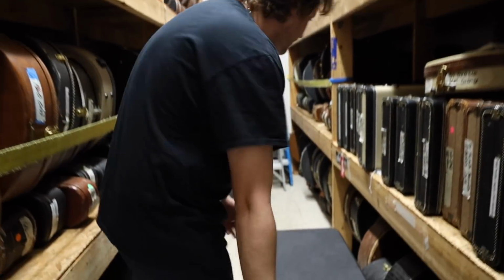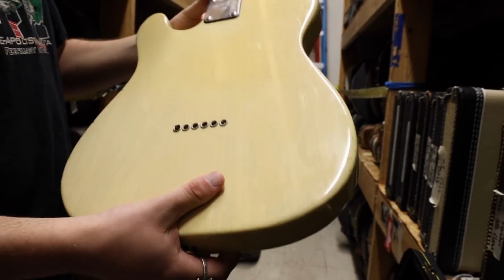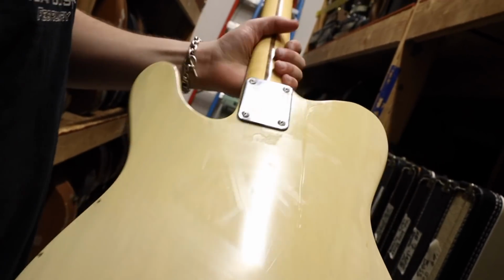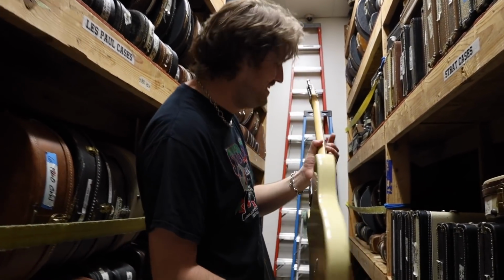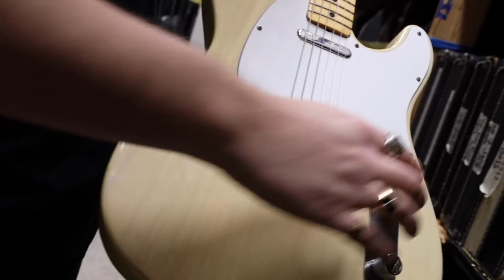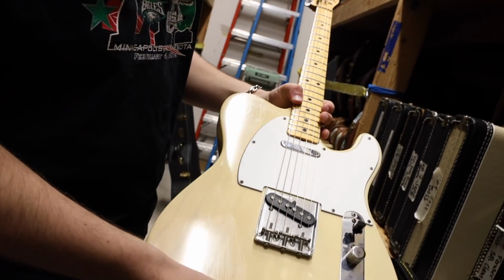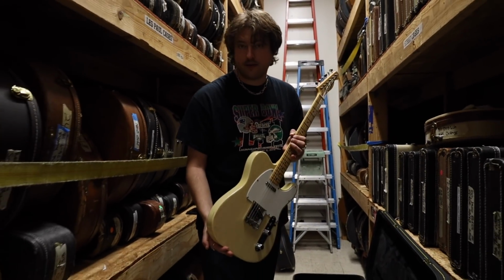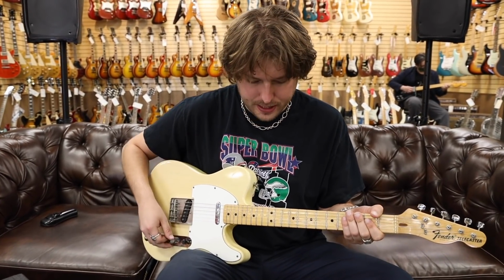Guitar of the Day: 1974 Fender Telecaster Blonde | Norman's Rare Guitars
It's TeleTuesday!!! Stay safe, be kind and hope you’re all well! Enjoy this new episode of GuitarOfTheDay: Lemmo playing an Original 1974 Fender Telecaster Blonde finish available here at NormansRareGuitars! So what do you guys think of this FenderTelecaster?

GUITAR: 1974 Fender Telecaster Blonde